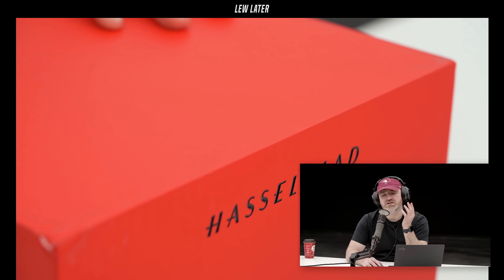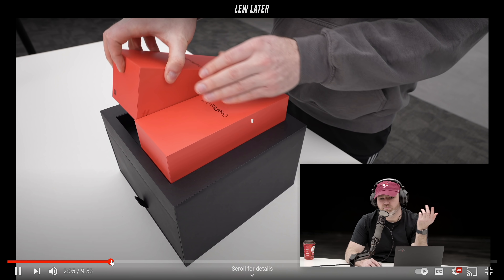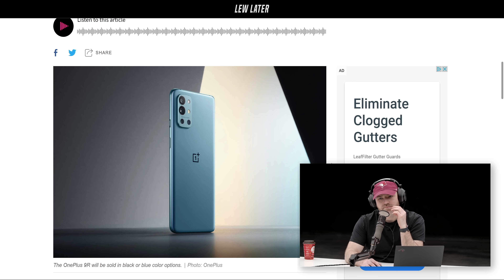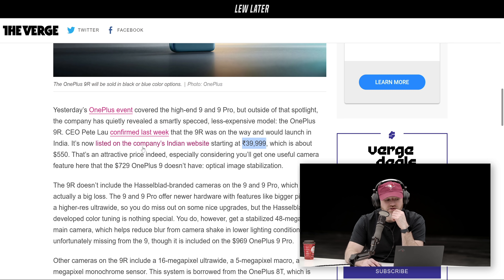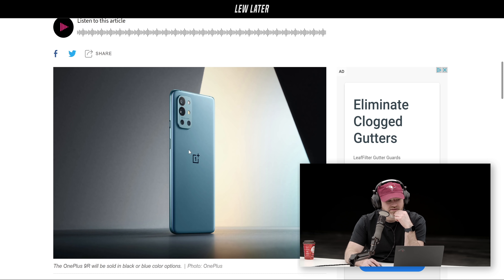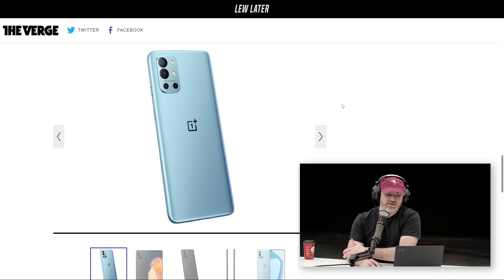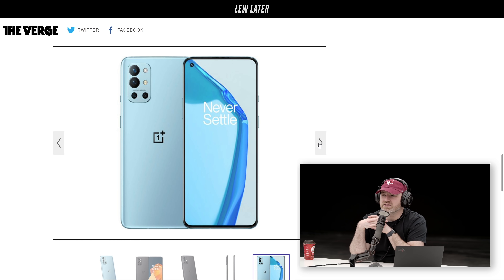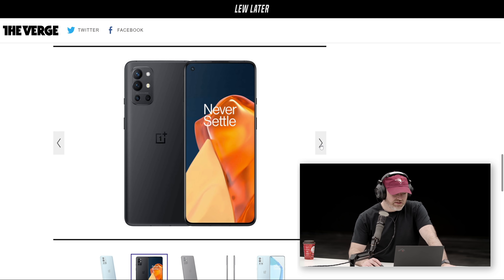OnePlus 9R is the Budget OnePlus 9...